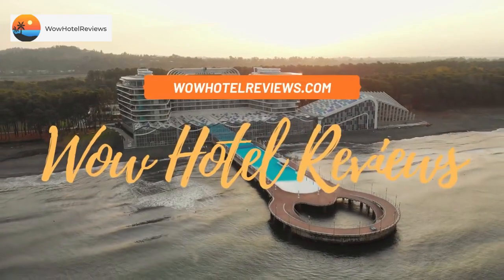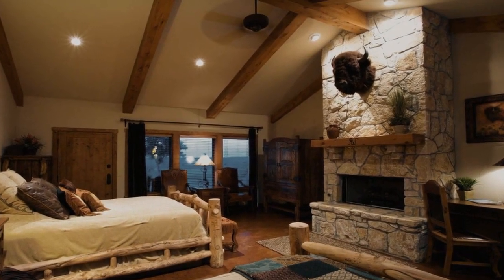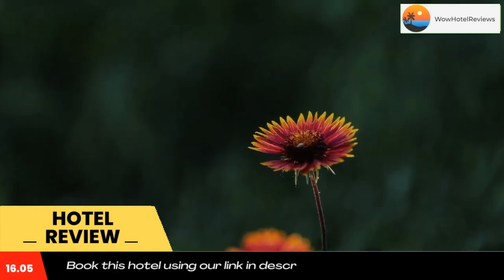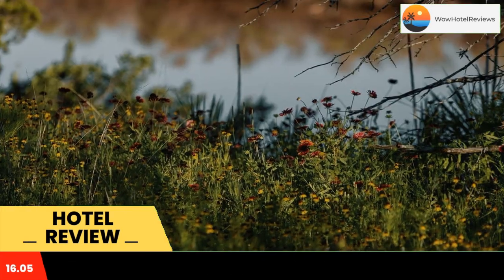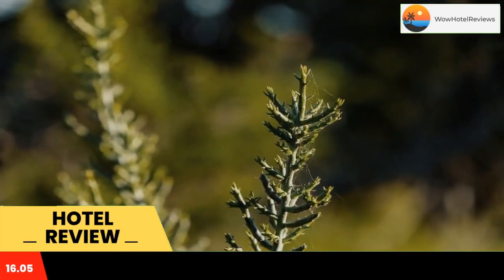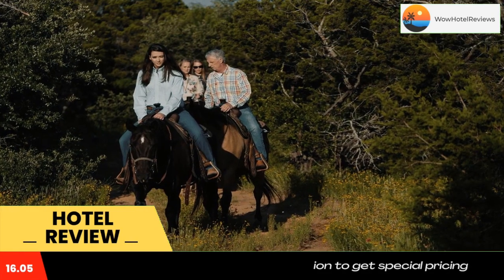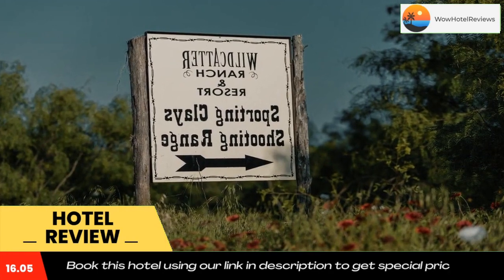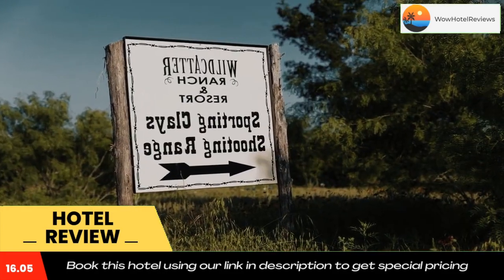Wildcatter Ranch and Resort Review - Graham , United States of America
Wildcatter Ranch and Resort

On a 1,500-acre property in Graham, Texas, this Western-style resort features many outdoor activities and on-site dining options.

The guest rooms at Wildcatter Ranch and Resort combine rustic style with modern amenities including free Wi-Fi, a flat-screen TV, and satellite channels. A microwave, a compact refrigerator, and coffee-making facilities are also provided.

Wildcatter Resort has outdoor recreational activities, including horseback riding, guided SUV tours, and a clay shooting range. Guests can relax in the outdoor infinity pool or get a massage at the Sage Spa.

Wildcatter Steakhouse serves grilled steaks, BBQ, and seafood in a casual setting.  Blowout Saloon has beer, wine, and specialty cocktails on site.

Possum Kingdom Lake is within a 20-minute drive of the resort. The Old Post Office Museum and Art Center is 5 miles away.